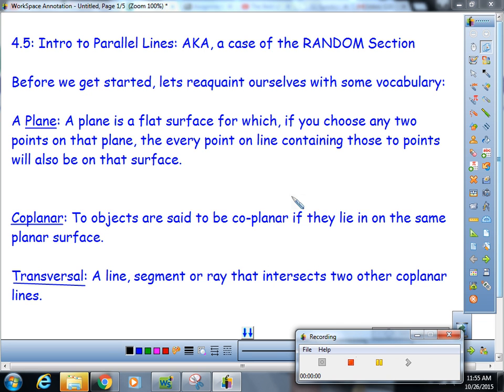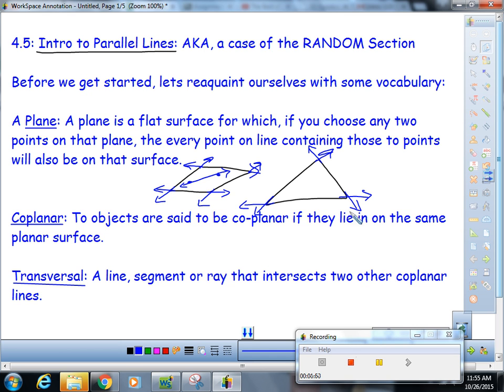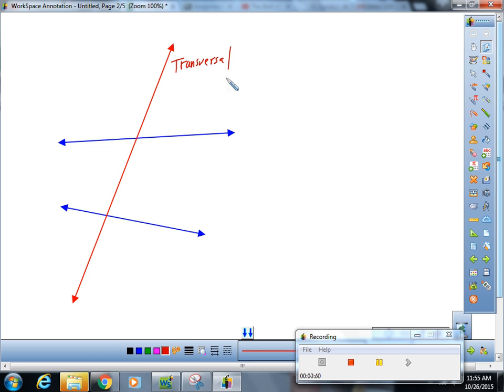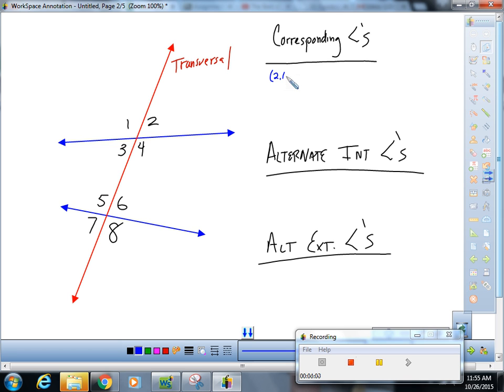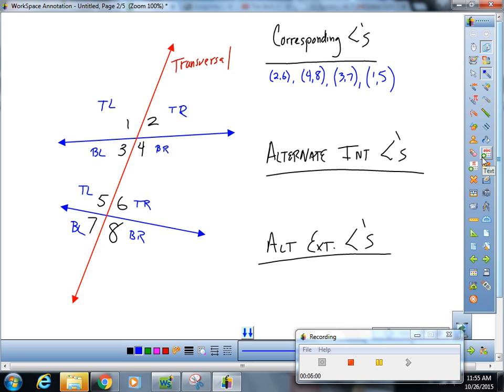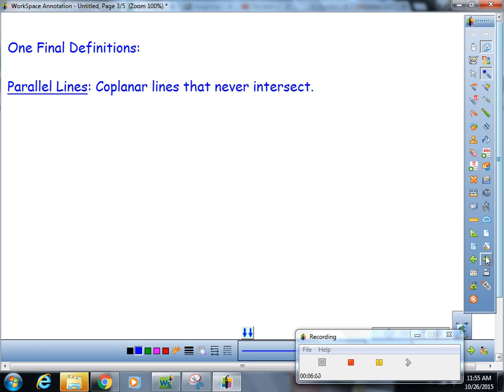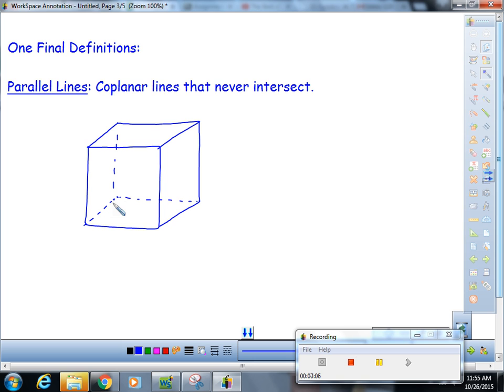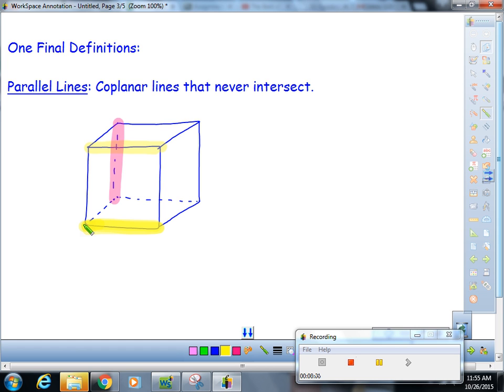dtc geo acc 4 5 notes